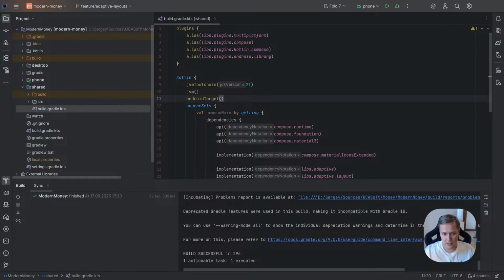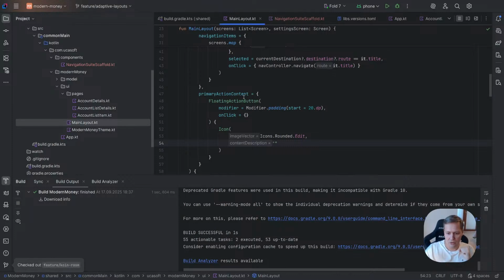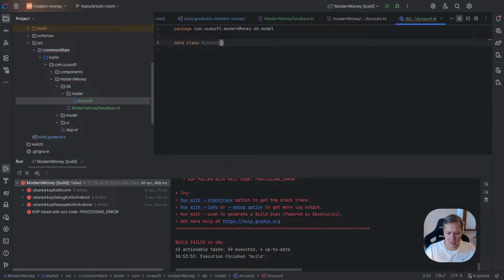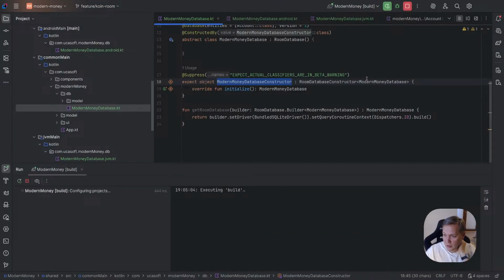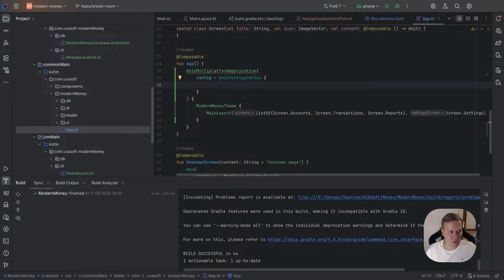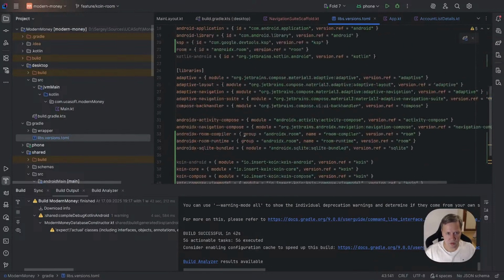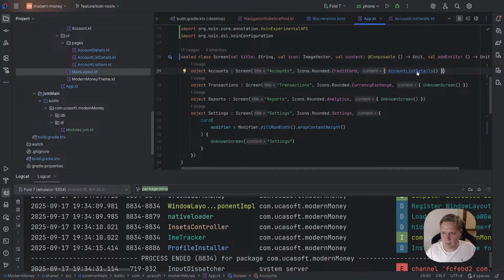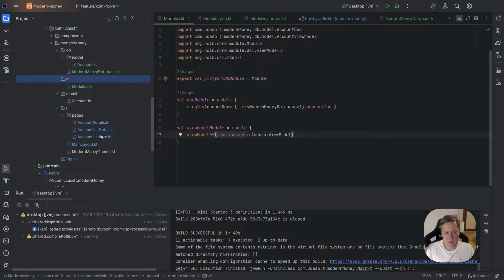Modern Money #3: Koin Dependency Injection & Room Database in Kotlin Multiplatform Compose UI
Third stream of live coding a new Kotlin Multiplatform application.

In this stream, we’ll set up dependency injection with Koin and work with a database using Room in Kotlin Multiplatform Compose UI.

Chapters:
0:00 Greeting
0:52 Disclaimer
1:18 Homework recap
9:10 Plans for streaming and video recording
12:25 Branching
14:11 Adding Room and KSP plugins and libraries
19:15 Creating database classes
23:28 Creating database model
27:08 Creating a multiplatform database builder
36:31 Creating DAO
38:50 Adding Koin libraries
41:10 Creating Koin multiplatform modules
45:25 Initializing Koin
48:41 Creating ViewModel with state
54:17 Injecting ViewModel
55:50 How to use collectAsStateWithLifecycle in multiplatform
1:00:23 Working with state
1:04:31 Trying to use a floating button to create a new account
1:08:52 Implementing a kludge to add a new account
1:09:50 Extending ViewModel
1:12:35 Checking the Desktop application
1:14:25 What we have done today
1:16:23 Homework plan
1:17:13 Thinking about collectAsLazyPagingItems
1:19:32 Summary